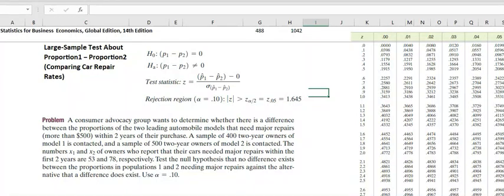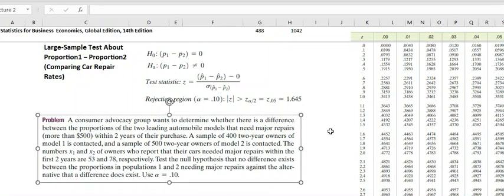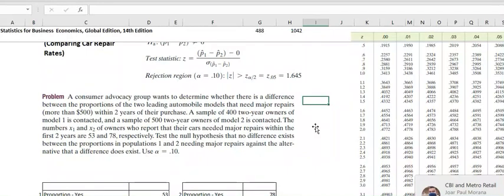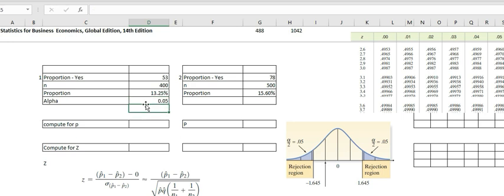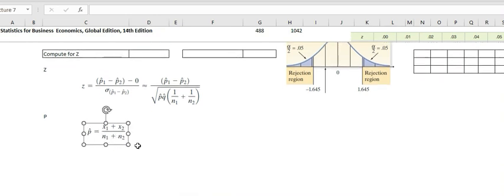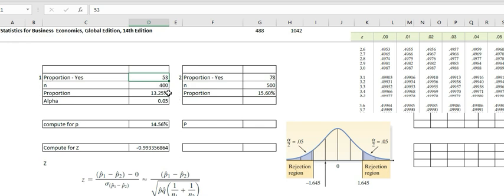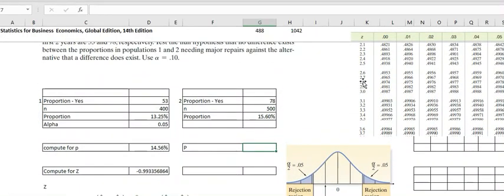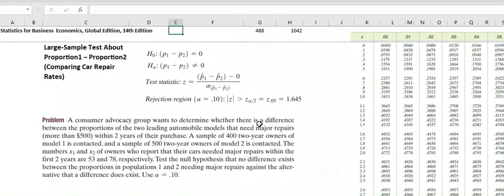Large Sample Test About Proportion1 − Proportion2 Comparing Car Repair Rates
In statistical hypothesis testing, a two-sample test is a test performed on the data of two random samples, each independently obtained from a different given population. The purpose of the test is to determine whether the difference between these two populations is statistically significant.